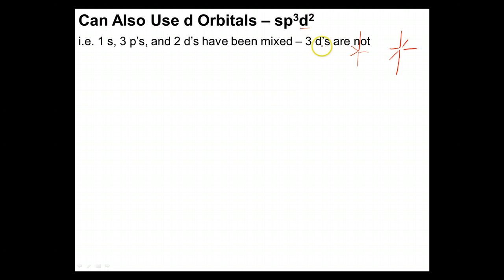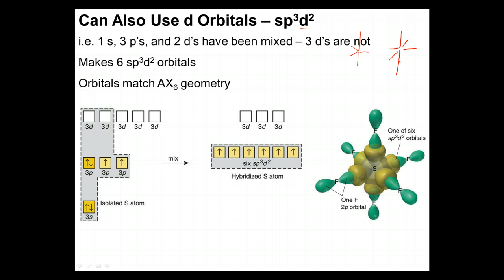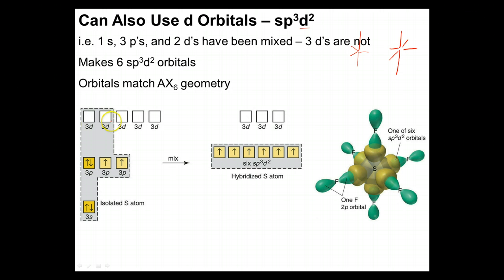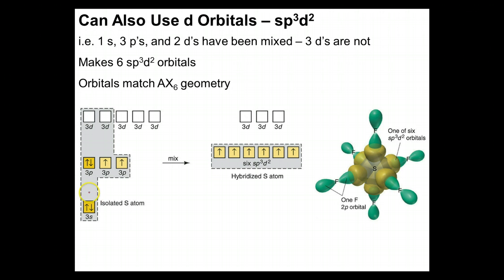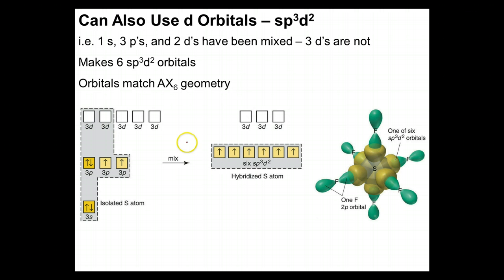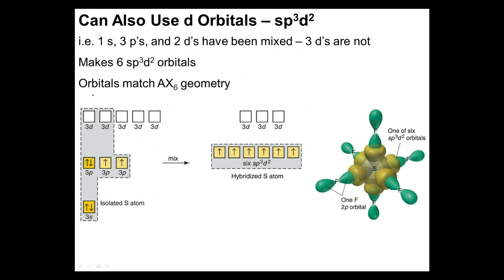Chapter 07 - 27 - sp3d2 Hybrid Orbitals